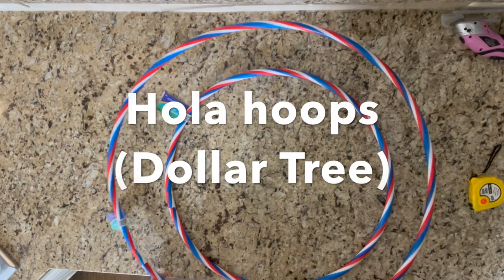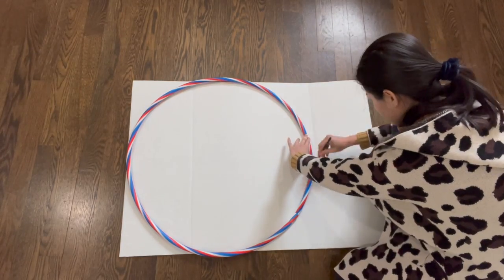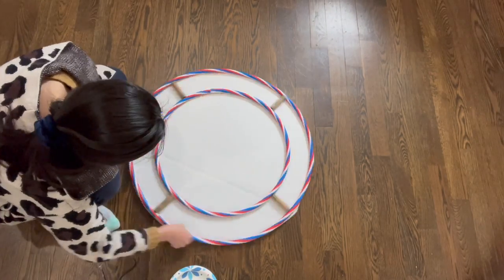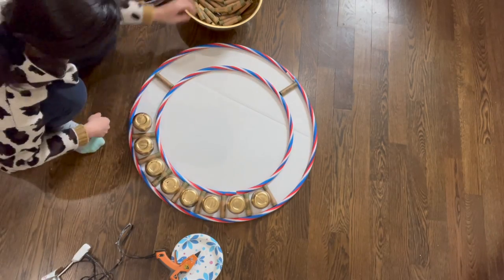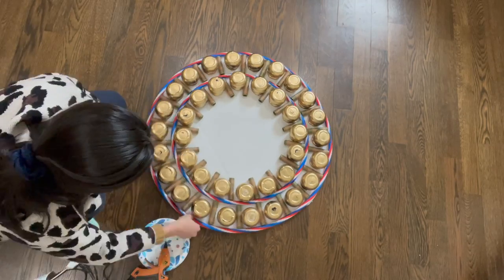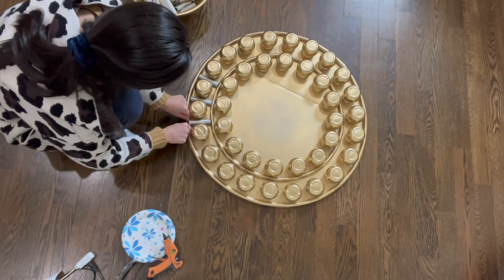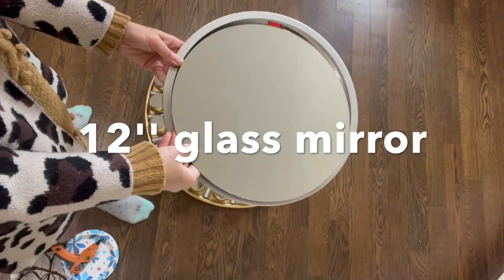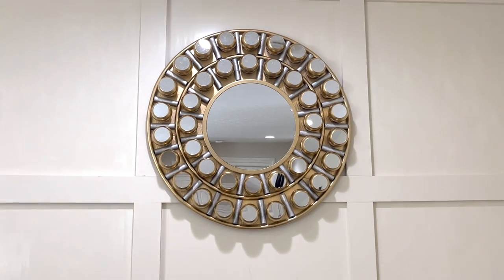Stunning Home Decor DIY with This Dollar Tree Hack! | Wall Mirror DIY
In this video, I show you how to make this beautiful mirror using Dollar Tree items. I hope that you like the video.
Two DIYs I mentioned in the video are seen below:
1. How She Made This Beautiful Side Table Using Dollar Tree items | Making Side Table super simple DIY
2. See how she made these beautiful wall decors using Dollar Tree items | super simple DIY

***My other wall mirror DIY Videos:

1. How to DIY a sunburst wall mirror using spoons  / dollar tree hack/ simple wall décor DIY

2. How to DIY a large and elegant hallway wall mirror using charger plates /dollar tree hack/ stairway décor DIY

3. How to DIY a large and high-end looking wall mirror using pool noodle Dollar Tree Hack/Simple Wall Mirror DIY

4. How to DIY a stunning 3D wall mirror using paper cups/Dollar Tree Hack/Simple Wall Mirror DIY

5. How to DIY teardrop mirror using toy car track/ Dollar Tree Hack/ Simple mirror DIY

6. How to DIY Large Wall Mirror With Amazing 3D Effect Using Dollar Tree Items/ Entry/Hallway Decor DIY

7. How to DIY an EASY Sunburst Mirror | Leaf Rake Hack | Dollar Tree Hack | Simple Wall Mirror DIY

8. How to DIY  Large 3D Wall Decor| Dollar Tree Hack| Simple Wall Decor DIY| Party Hat Hack

9. How to DIY Large 3D Wall Decor | Dollar Tree Hack| Simple Wall Decor DIY | Plastic Bowl Hack

10. How to DIY Large Wall Mirror | Dollar Tree Hack| Simple Wall Decor DIY | Plastic Trellis Hack

11. How to DIY Large 3D Wall Mirror| They Look Like Real Brass Mirrors| Dollar Tree Hack

12. How to DIY a 26'' BOWL Wall Decor| Halloween Chain Hack| Dollar Tree Hack| Simple wall decor DIY

I will upload new videos each week!